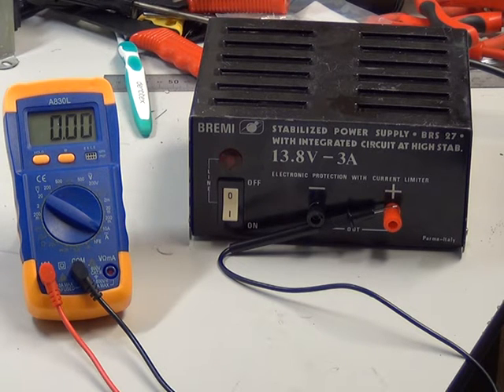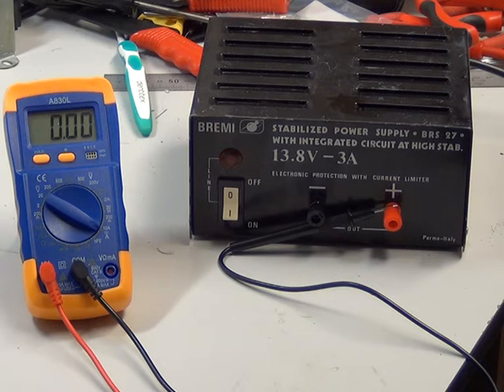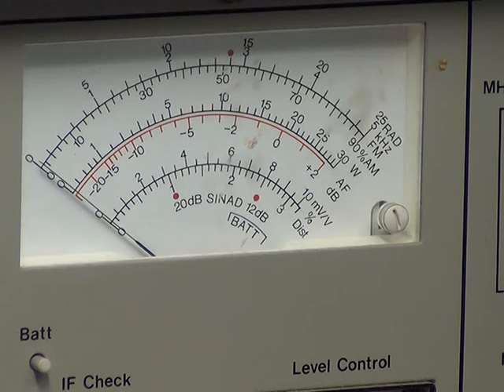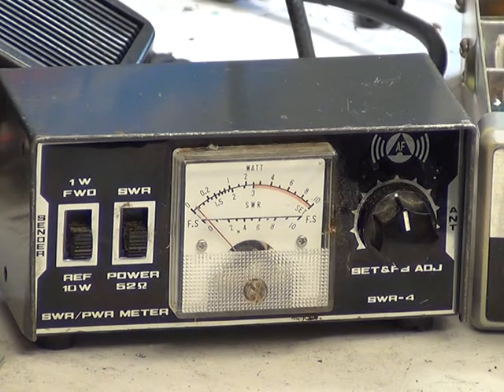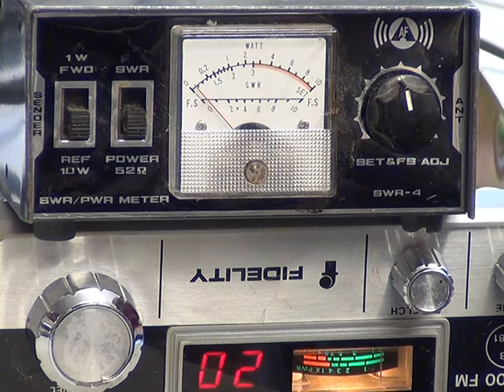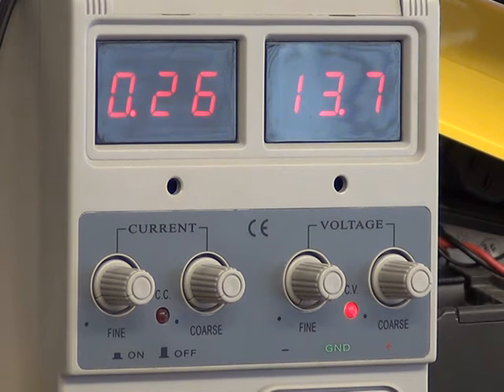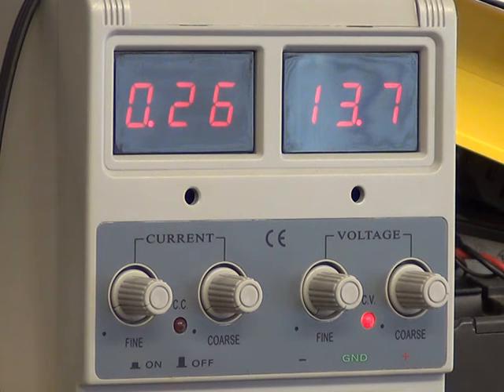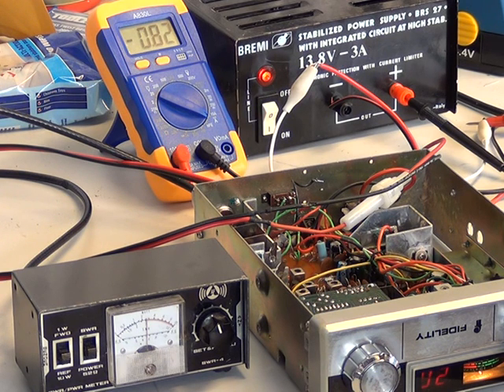Measuring RF Output power on CB radios - Servicing CB radio on a shoestring budget pt2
Richard Shireby (UK) discusses & demonstrates the use of cheap test equipment to measure the RF power output on UK legal cb radio equipment & shows the use of an ammeter either built into a power supply or applied externally to a cheap power supply.

Demonstration shows customers Fidelity 1000 CB radio repair now doing 3W rather than the 500mW it came in for repair generating.

Apologies for poor continuity between day 1 initial recording & day 2 finishing this video. The radio came in doing 500mW, & got a faulty part changed so it then produced 2W. I recorded the first bit in the audio workshop. Next day I went into the RF workshop to record pt2 & found Mr Chippie had finished the faulty radio with a full retune, so it was then doing 2.9W. I wasn't expecting that, but hadn't told him that the Fidelity 1000 repair was part of my video!